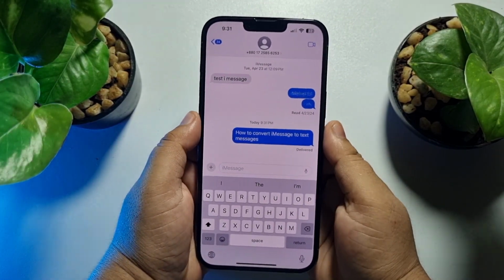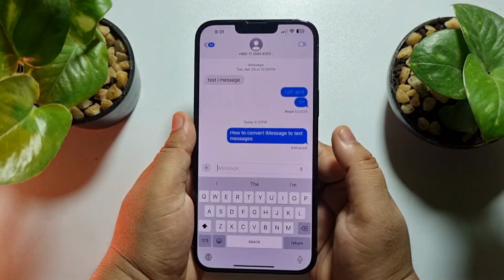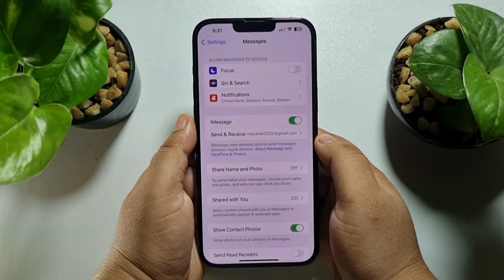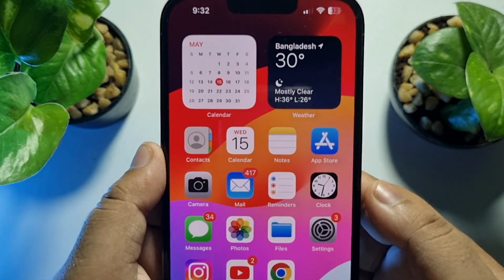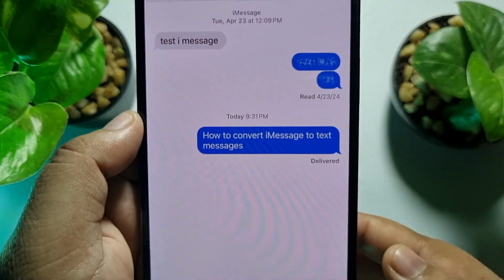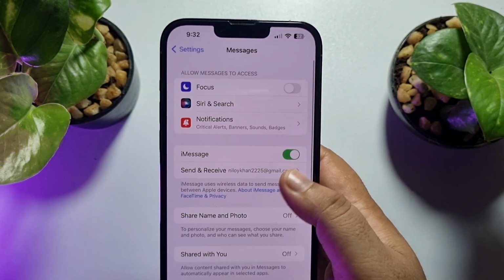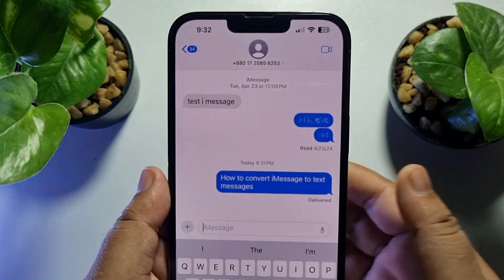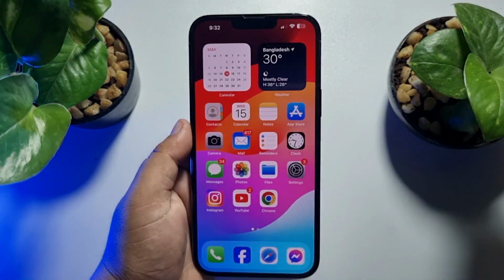How to change imessage to text message - Full Guide ( ANY iOS)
If you want to change imessage to text message, you're in the right place because this video will show you how.

Video Parts:
0:00 Info & Intro
0:20 Open message
0:49 open iphone Settings
1:12 Ending & Outro